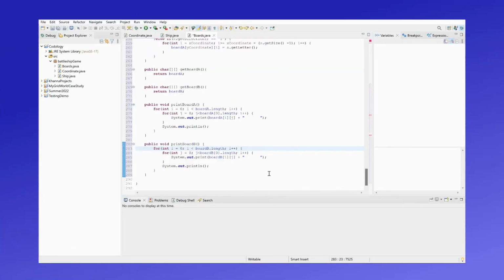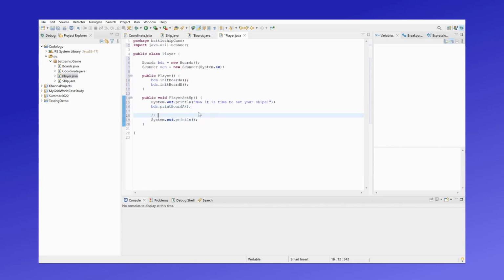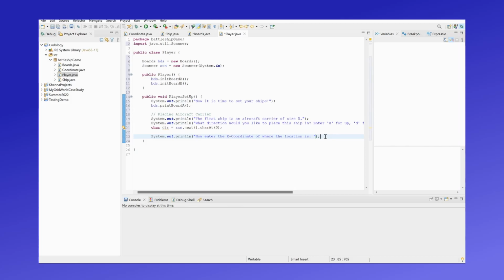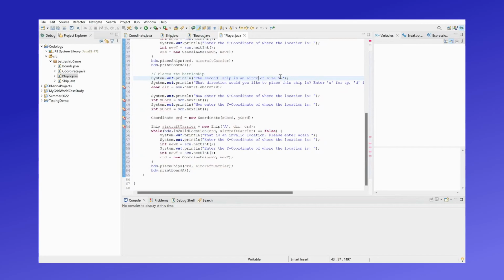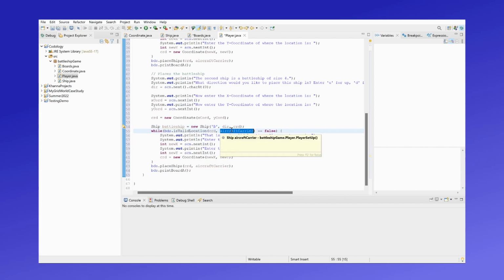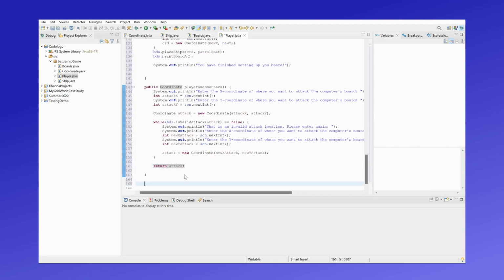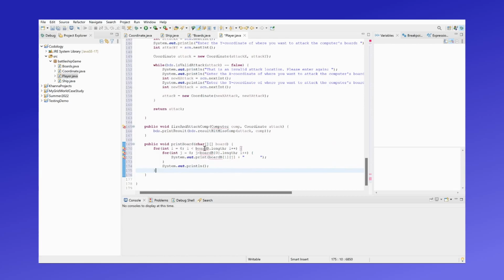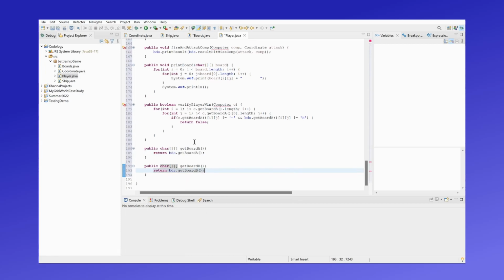Player Class | Battleship Game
Join software engineer Sachin as he continues to teach a course on building a battleship game in Java. By the end of this lesson, you will learn how to code the Player Class for the game.